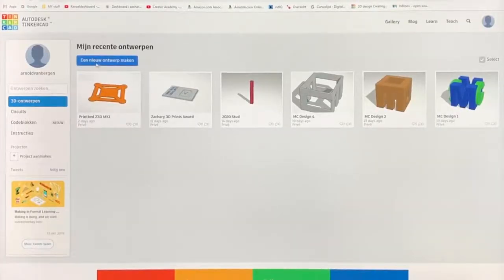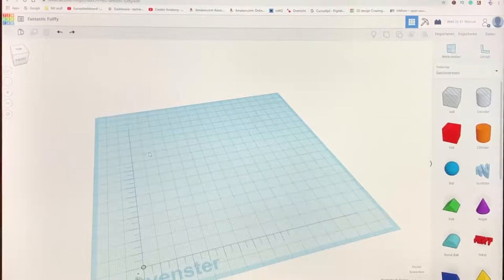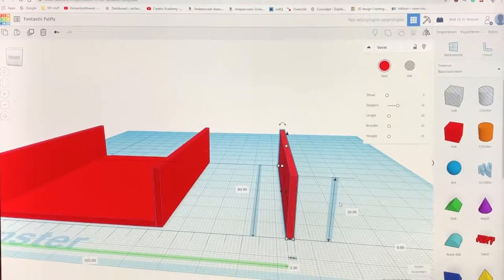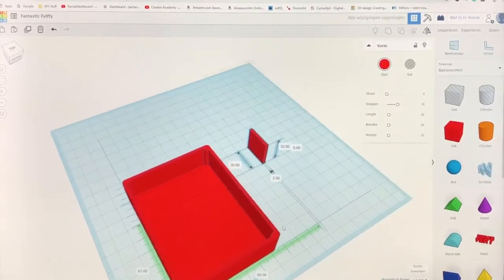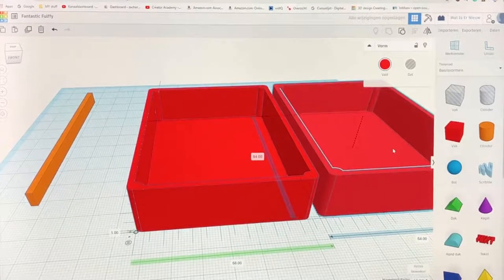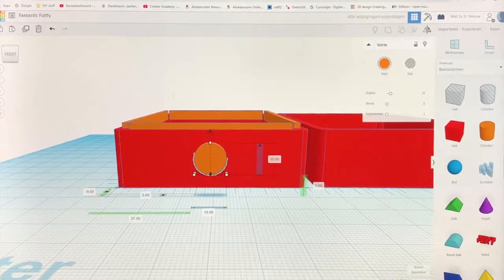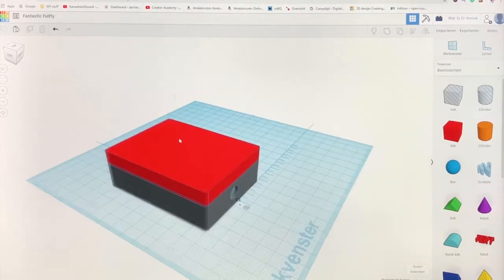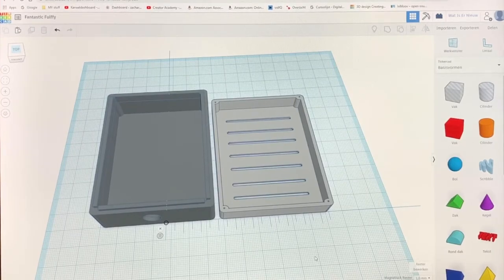How to make your own 3D model in Tinker CAD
Sometimes we can't find it on Thingiverse or Myminifactory, then you could make your 3D model! If you are creative or not, this easy to use online CAD program can do the job. In this video, how to make your own 3D model in tinker cad, I show how easy this online CAD software is. You can make your own 3D model using this online CAD software. This can be a 3D printer mod, but it can also be something else. Tinkercad is user-friendly, enjoy this tinkercad tutorial.

Thank you for watching this video. please like this video and if you are new to Zachary 3D Prints, then consider subscribing to my Channel, because I upload new videos on a weekly base.